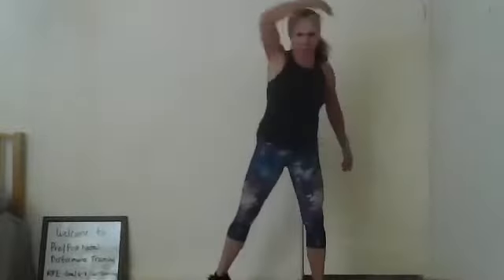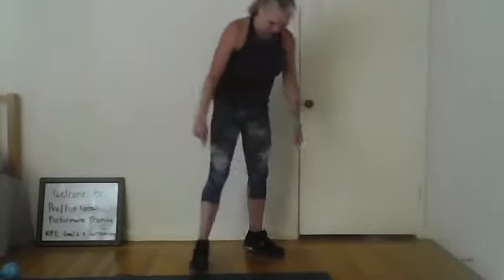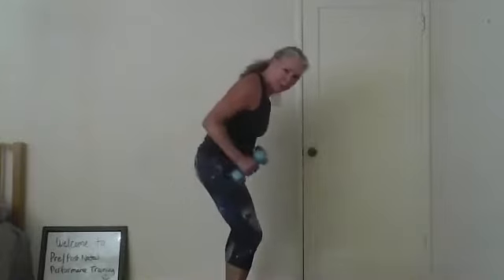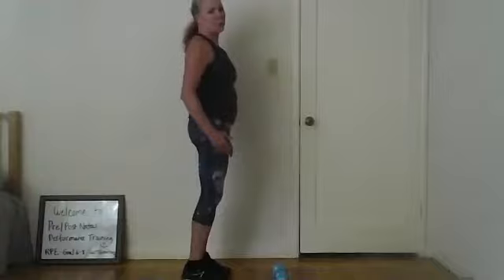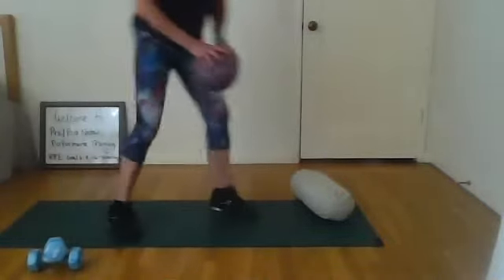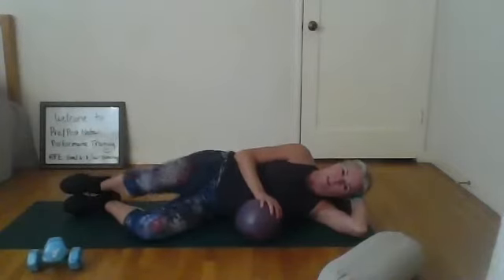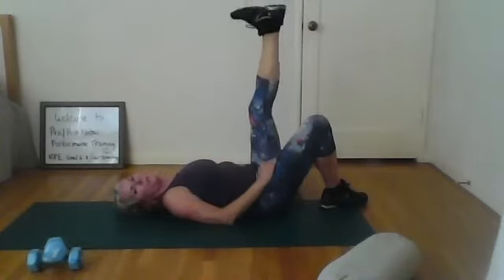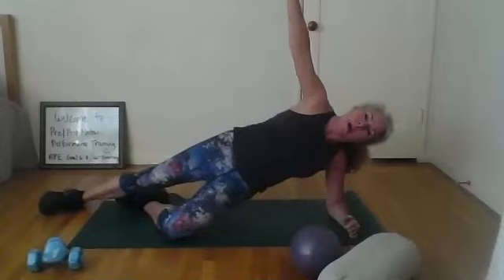Pre/Post Natal Fitness with Linda 7/30